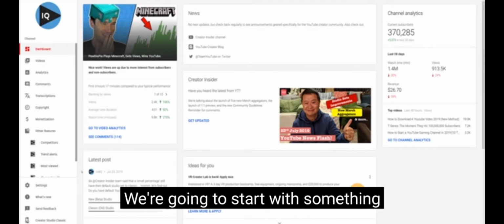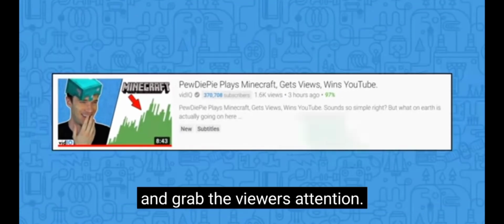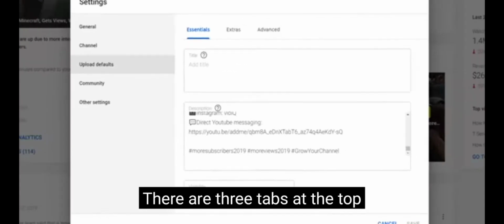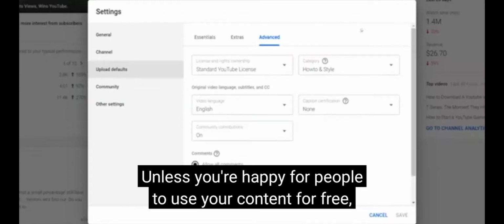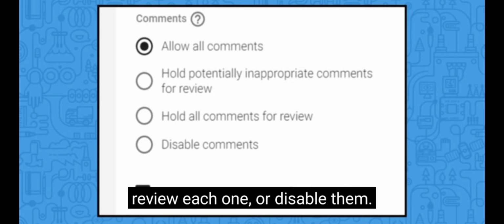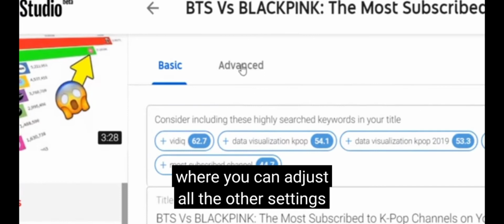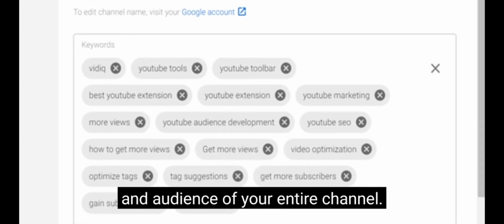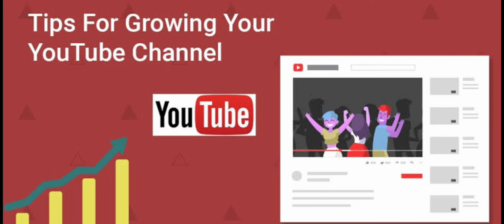Tips for growing your YouTube Channel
How to apply for YouTube content ID Full Video

Welcome to Jason Dy creators channel ! If you're looking to grow your audience and also your YouTube channel and to know all things YouTube, you've come to the right place . Official updates, news, and education from YouTube experts.

Apply for YouTube Content ID. You can apply to be a part of our YouTube Content ID service if you are digitally distributed by us by clicking on YouTube Content ID on the SymphonicMS dashboard when you log in to your account.

Donwload your free checklist : 22 things to do before you release your music